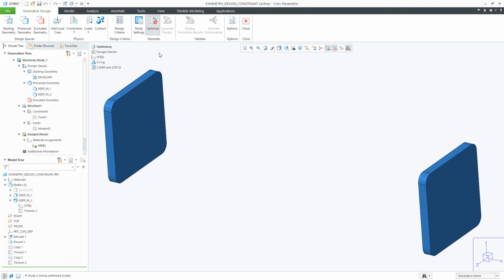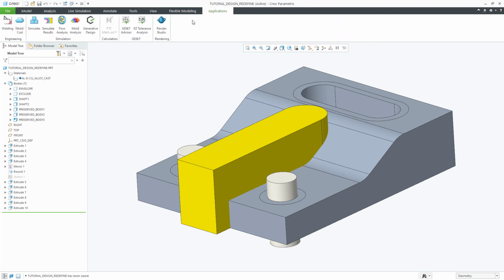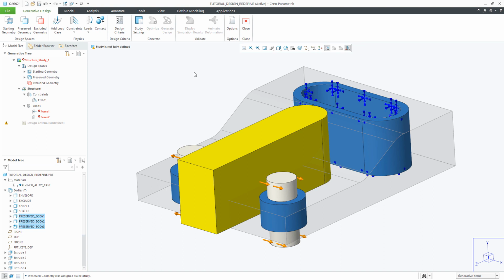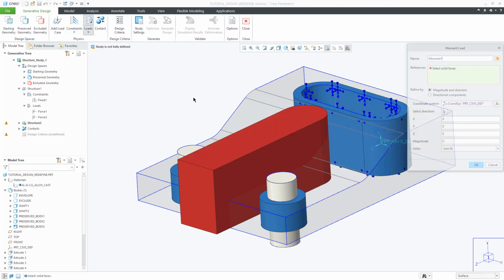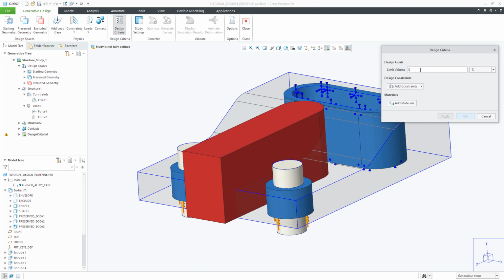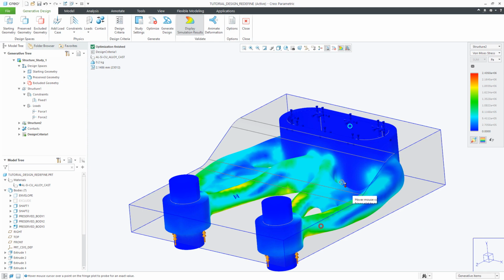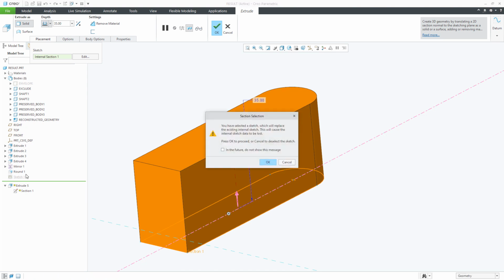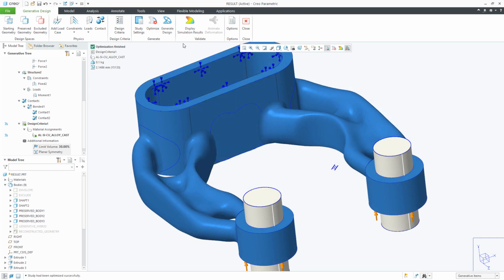Thiết kế thông minh Creo 70